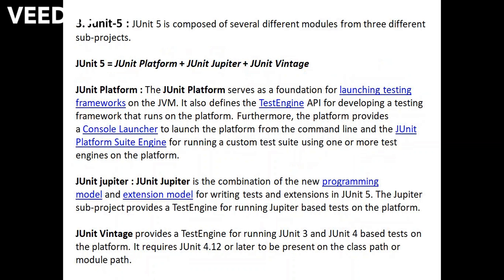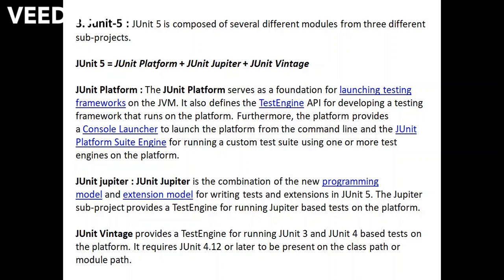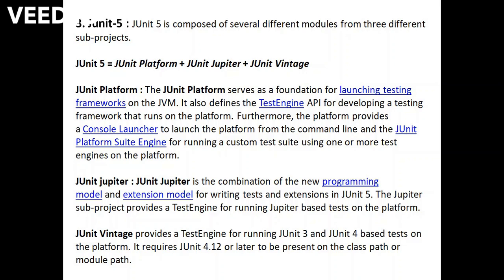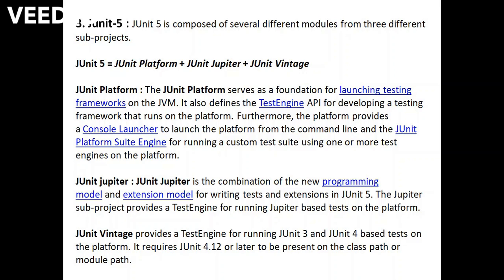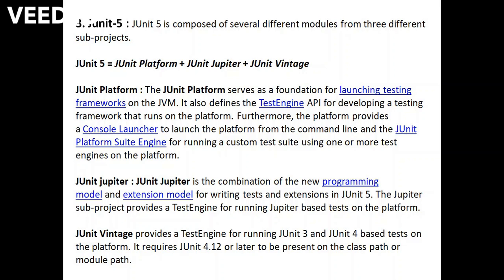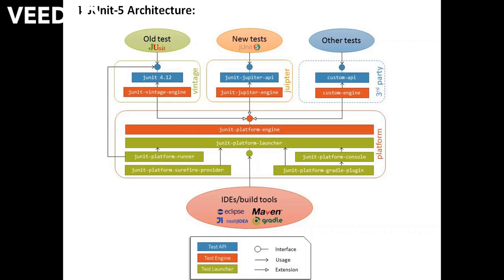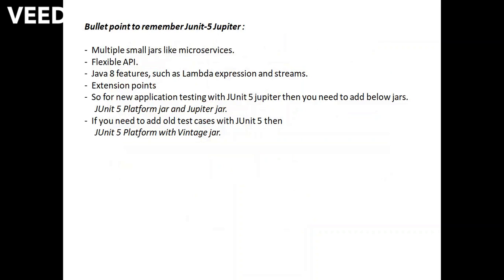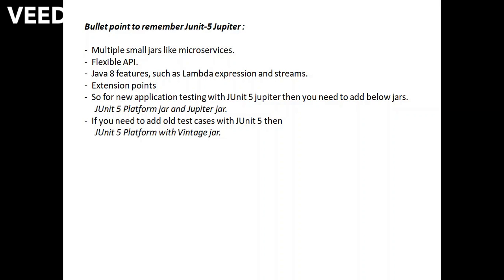JUnit 5 Jupiter basic quick start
Its a basic quick start guide of JUnit 5 Jupiter testing framework and architecture.